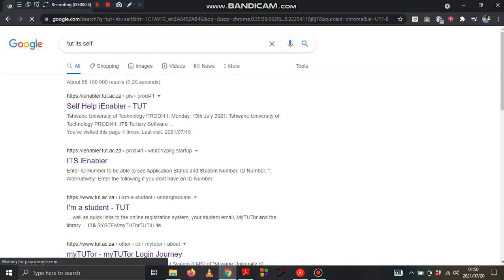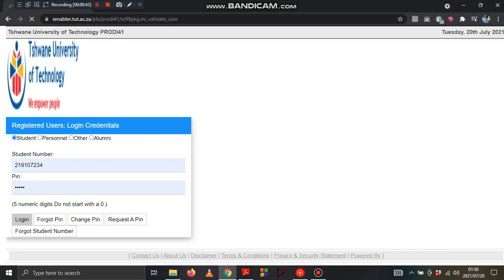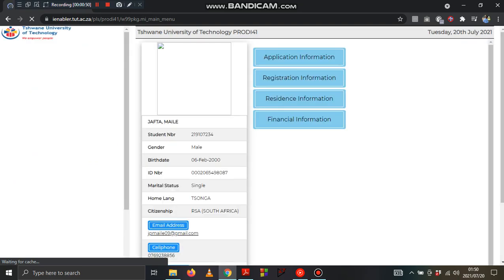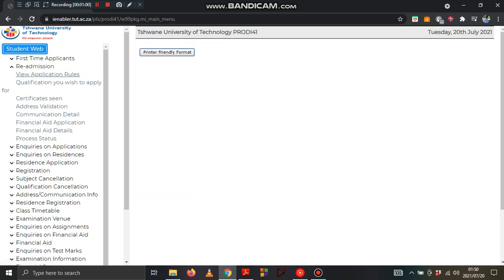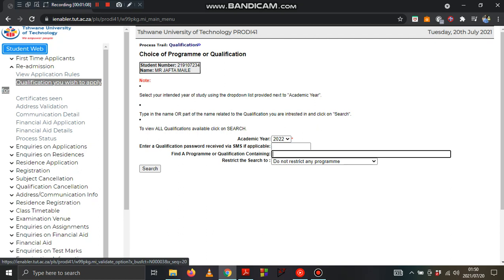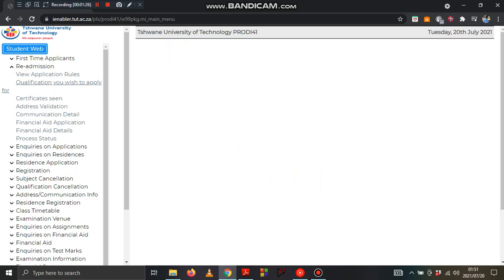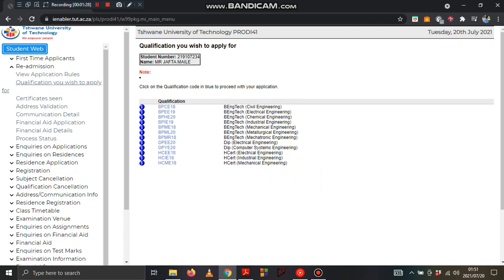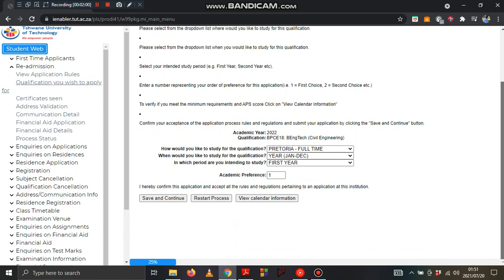How to do a re-admission at TUT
Education Based